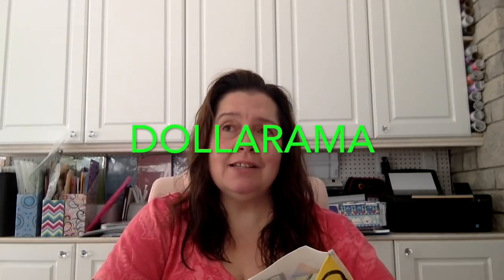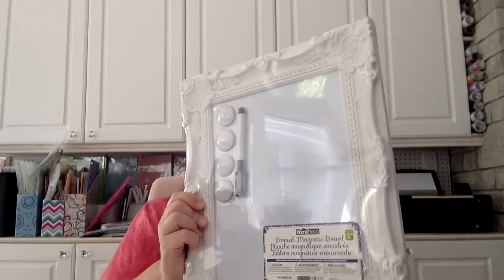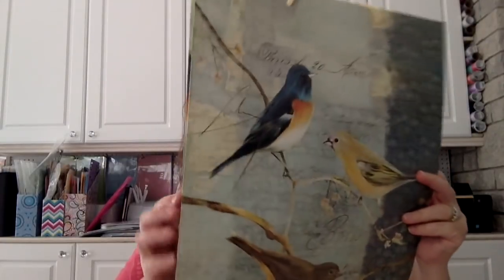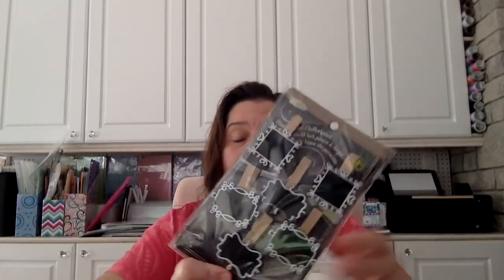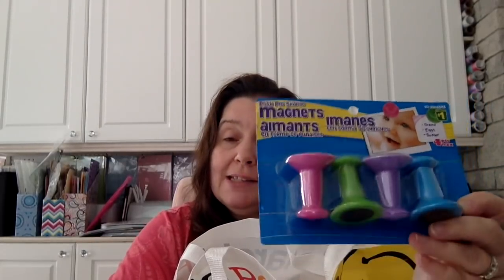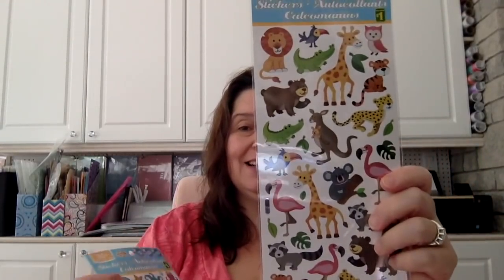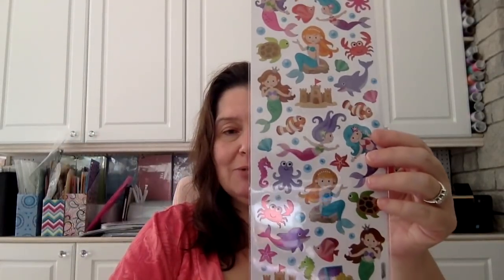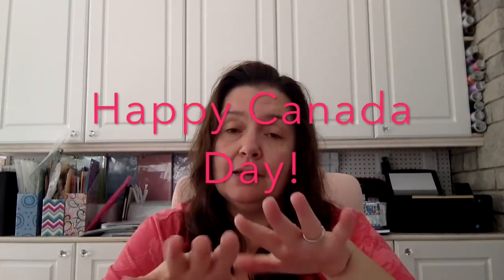Last of June Dollarama Haul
One last Dollarama Haul videos for June, just before the long weekend here.  We are getting close to celebrating our Country's 151st anniversary in Ottawa, or as we locals call it Hotottawa!  Yup, weather forecast is a heatwave with temperatures up to 47 degrees celsius (116 F)!  Yikes.  Stay cool everyone.  Happy Canada Day!